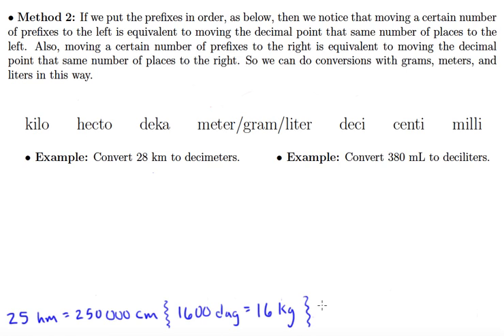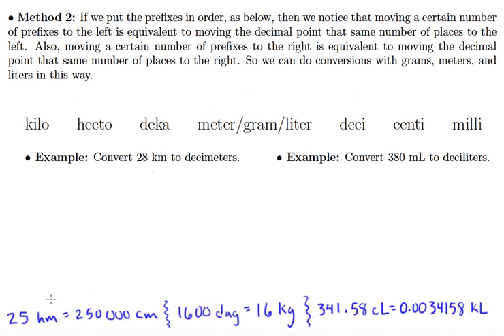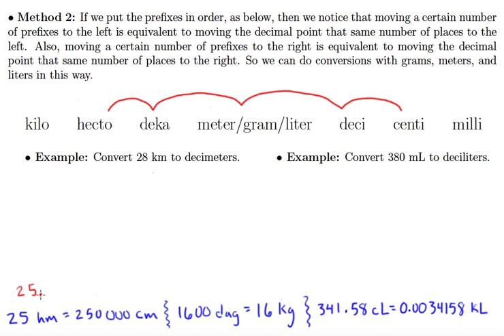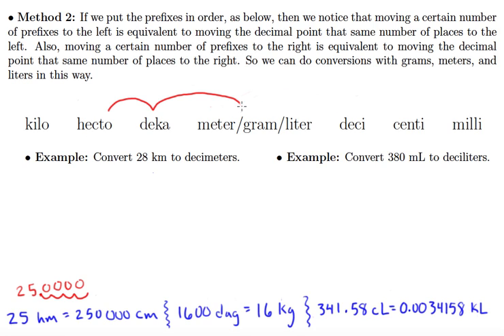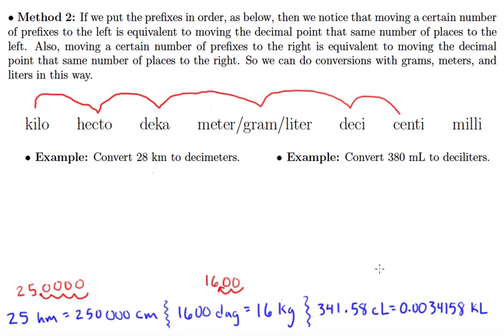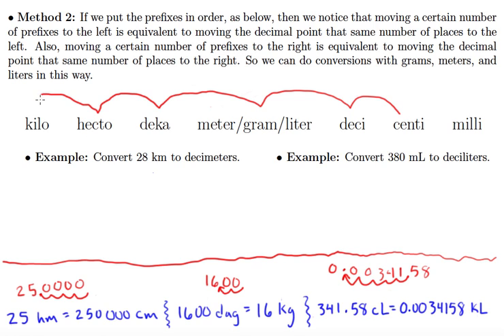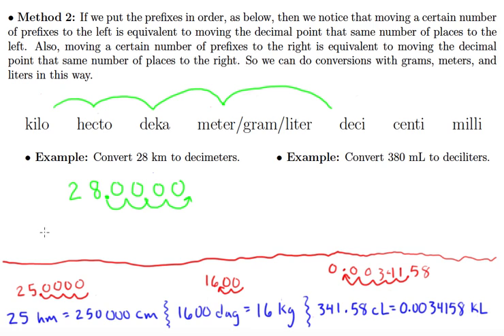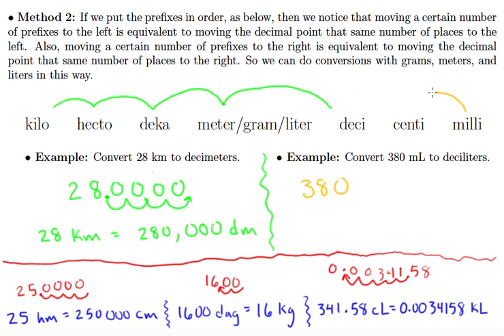Converting Metric Units by Moving the Decimal (1.4b)